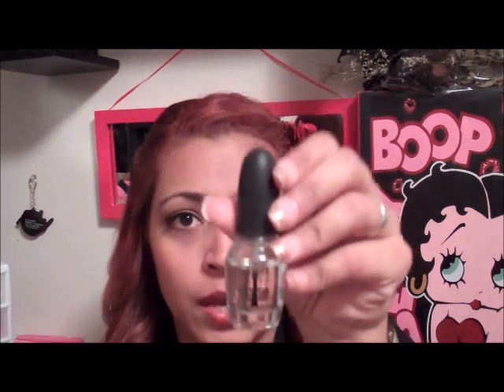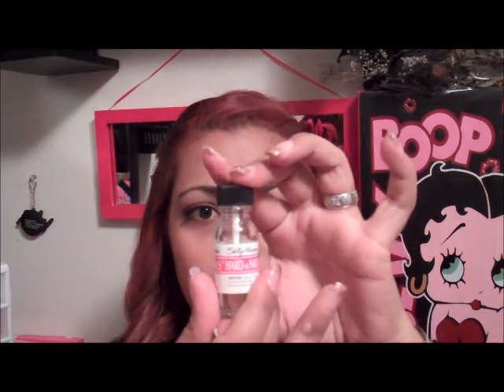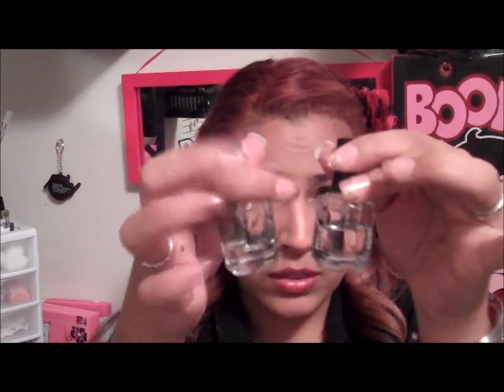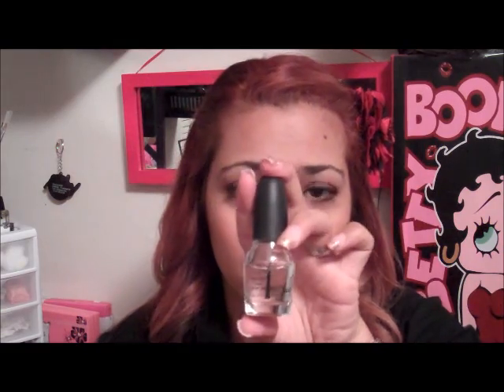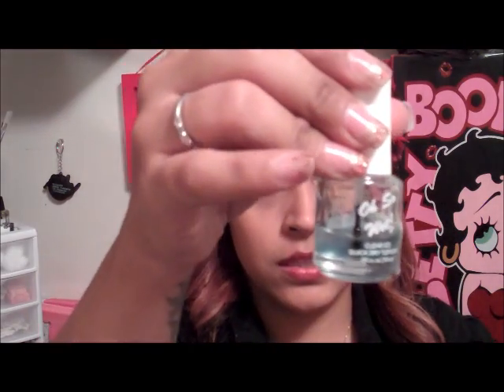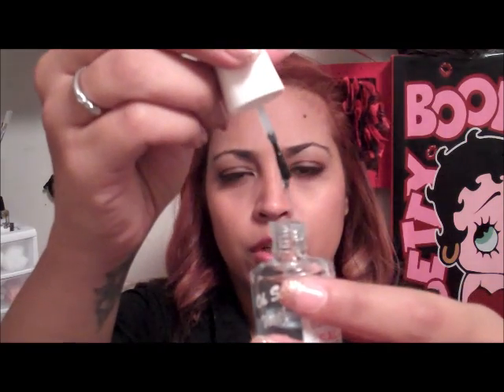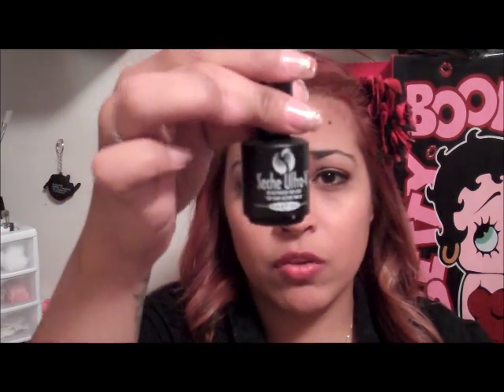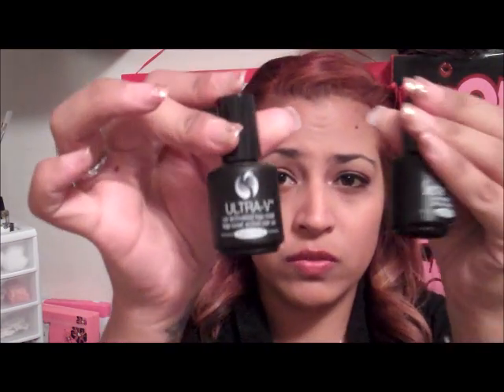My base coat/ Top coats Faves~ Requested by NailsbyNatalie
Hello everyone!
These are more videos I made over December. This is my favorite base coats and top coats. I hav e just learned from trial and error, and these work for me. I am not a professional, please remember that.

NailsbyNatalie requested this video, and please check out her channel, she has some great videos up!

I PURCHASED ALL PRODUCTS AND ALL OPINIONS ARE MY OWN!